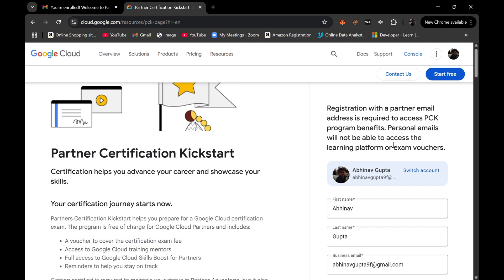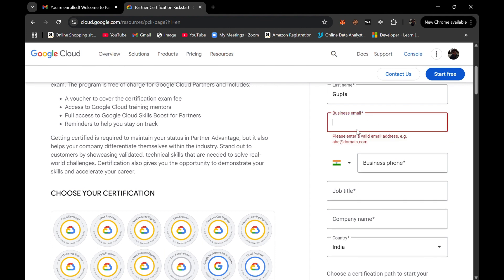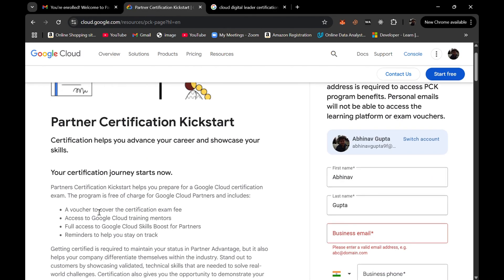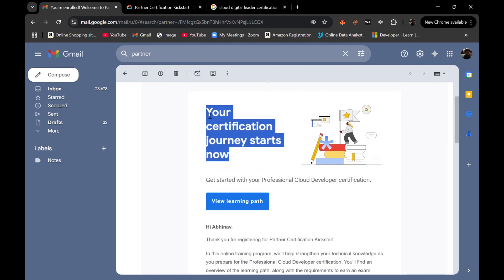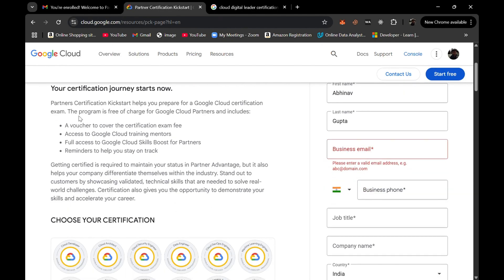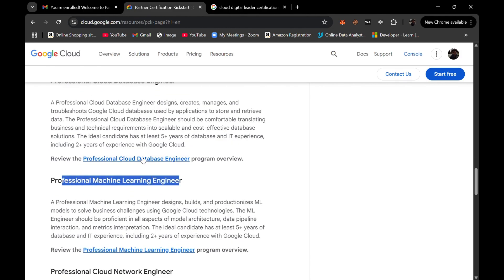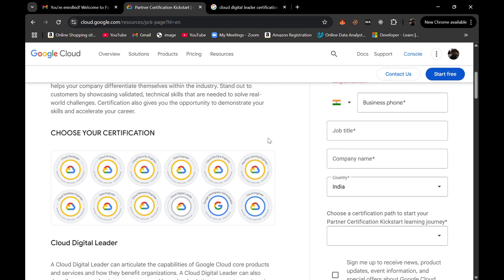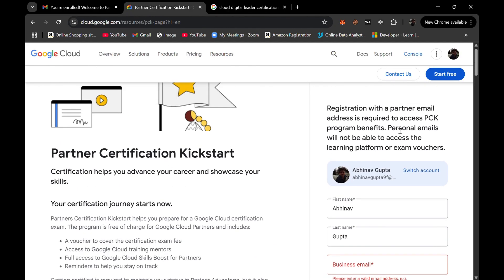🚀 Get Certified for FREE! Google Cloud PCK Program 2025 | Full Access & Vouchers!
Get ready to boost your career with the Partner Certification Kickstart (PCK) Program by Google Cloud! 🚀

Whether you're starting your cloud journey or enhancing your skills, this program offers:
✅ Free access to Google Cloud Skills Boost
✅ Free Certification Exam Voucher
✅ Training mentor support
✅ Reminders to keep you on track
✅ Hybrid learning with Partner Certification Academy (optional)

Available Certifications:
Cloud Digital Leader 🌐
Associate Cloud Engineer ☁️
Associate Data Practitioner 📊
Associate Google Workspace Administrator 🛠️
Professional Cloud Architect 🏛️
Professional Cloud Developer 💻
Professional Cloud DevOps Engineer 🔧
Professional Data Engineer 📈
Professional Cloud Database Engineer 🗄️
Professional Machine Learning Engineer 🤖
Professional Cloud Network Engineer 🌍
Professional Cloud Security Engineer 🔒

🎁 Special Perks:
Top performers earn Oracle-branded goodies, digital badges, and much more! 🎖️

Important:
You must register with your business (partner) email.
Personal emails like Gmail/Yahoo will NOT be accepted.

Full access may take up to 24 hours after registration.

🔥 Don't miss out — your certification journey starts now!